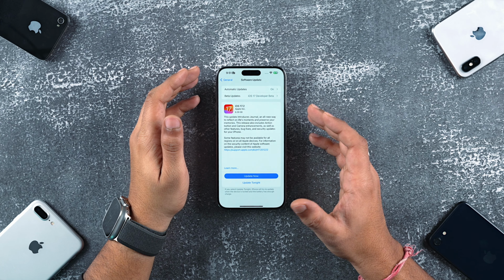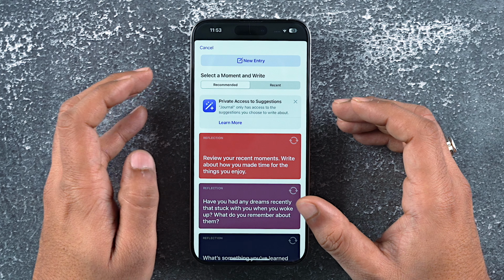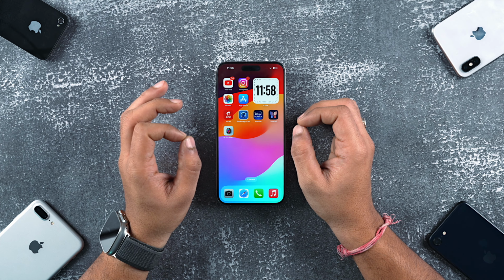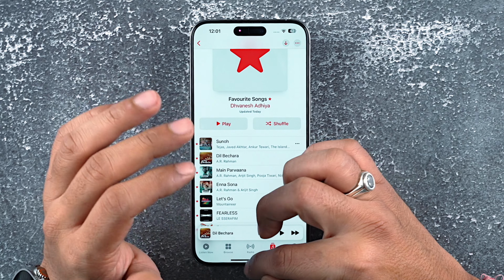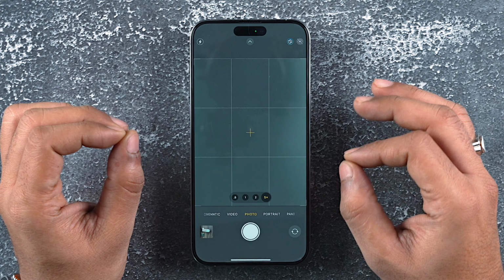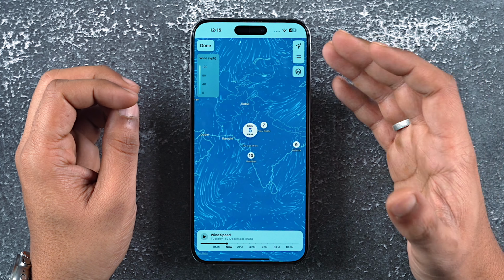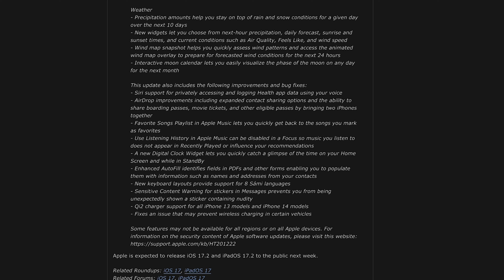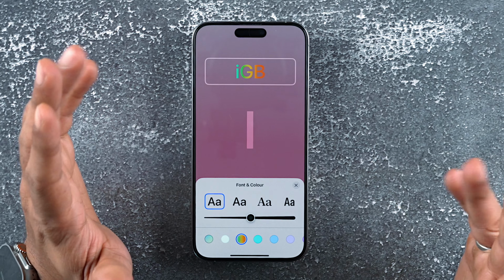What's New in iOS 17.2? 📱 Exciting New Features and Changes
Apple has officially released iOS 17.2 with a number of major new features and changes for iPhone users. This video shows what's new with iOS 17.2.

Timestamps
00:00 Whats's New in iOS 17.2 Stable
00:25 Update Size & Serial Number
00:55 Journal App is HERE!
02:26 New Translate Function for Action Button
02:56 Improved AirDrop Capabilities
03:33 Qi 2.0 Charging on Old iPhones
04:00 Default Alerts Customization
04:30 Apple Music Favourite Playlist
05:21 Pause Apple Music Listening History
06:08 Record Spatial Video
06:51 Improved Focus Speeds on Telephoto Lens
07:13 Siri can Access Your Health Data
07:28 New Widgets
08:26 Wind Map in Weather App
08:55 Reply with Sticker in Messages App
09:36 Updated Body Section for Memojis
10:19 Hide Explicit Stickers
11:06 Contact Key Verification
11:39 Rainbow Font in Contact Poster
12:07 Other Fixes
12:34 Outro